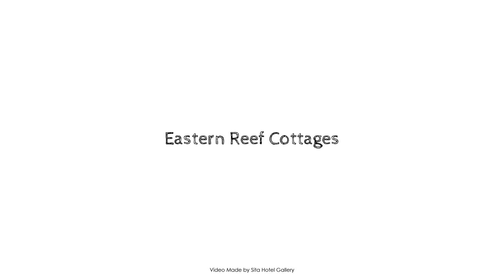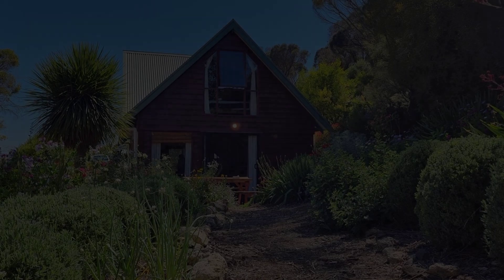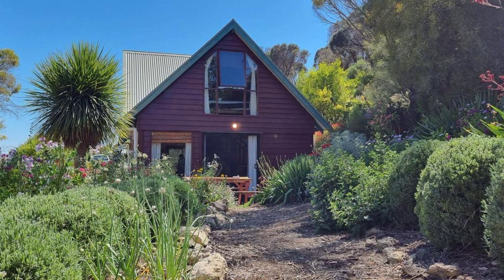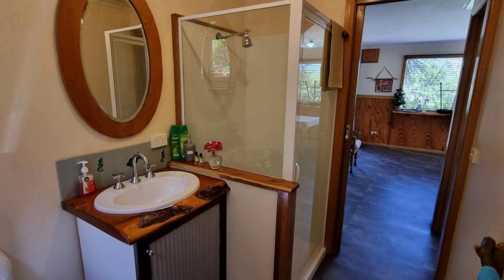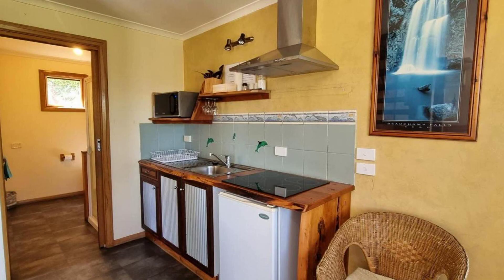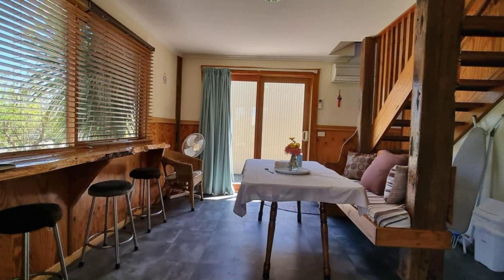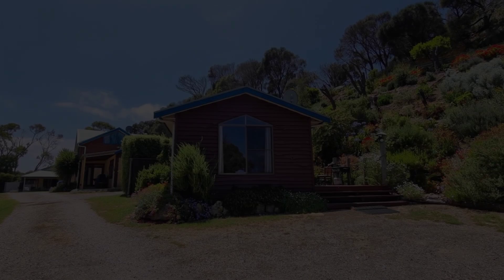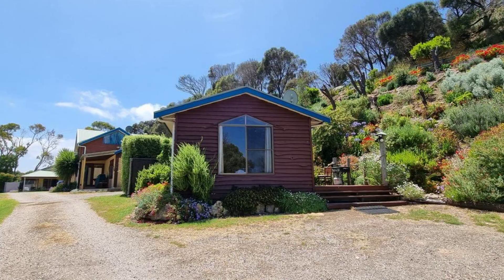Eastern Reef Cottages, Great Ocean Road - Port Campbell, Australia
About Property:
Ideally located in the prime touristic area of Port Campbell, Eastern Reef Cottages promises a relaxing and wonderful visit. Featuring a complete list of amenities, guests will find their stay at the property a comfortable one. Service-minded staff will welcome and guide you at the Eastern Reef Cottages. All rooms are designed and decorated to make guests feel right at home, and some rooms come with air conditioning, heating, balcony/terrace, alarm clock, fan. Recuperate from a full day of sightseeing in the comfort of your room or take advantage of the hotel's recreational facilities, including outdoor pool. For reliable service and professional staff, Eastern Reef Cottages caters to your needs.
Searching For
1. Eastern Reef Cottages - Great Ocean Road - Port Campbell
2. Eastern Reef Cottages - Great Ocean Road - Port Campbell Virtual Tour
3. Eastern Reef Cottages - Great Ocean Road - Port Campbell Rooms
4. Eastern Reef Cottages - Great Ocean Road - Port Campbell Amenities
5. Eastern Reef Cottages - Great Ocean Road - Port Campbell Videos
6. Eastern Reef Cottages - Great Ocean Road - Port Campbell Offers
7. Eastern Reef Cottages - Great Ocean Road - Port Campbell Deals
Audio Credit:
Track Title: Blank Slate
Artist: VYEN